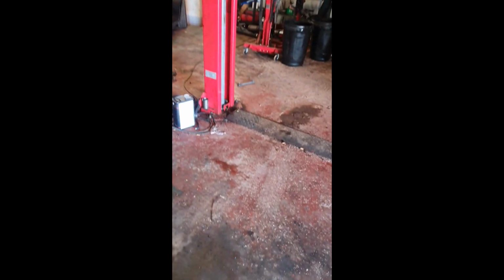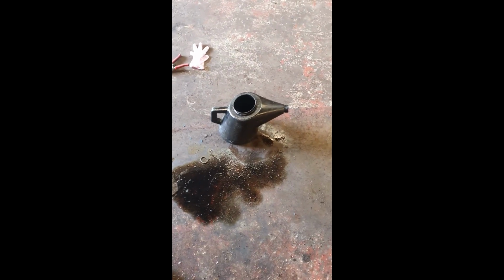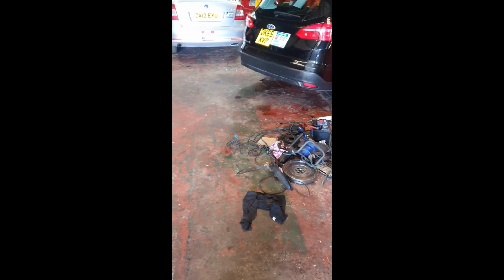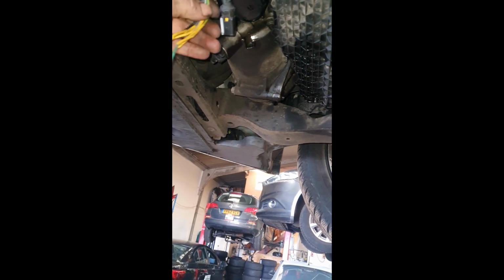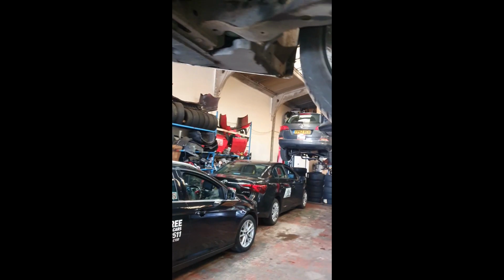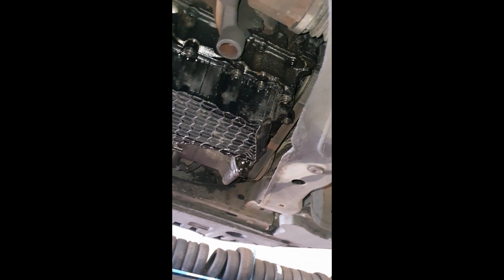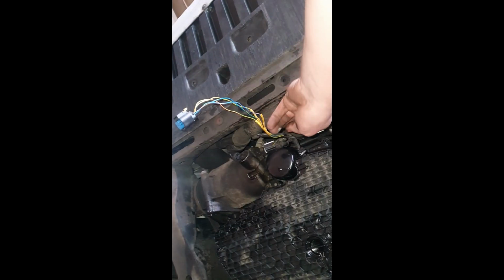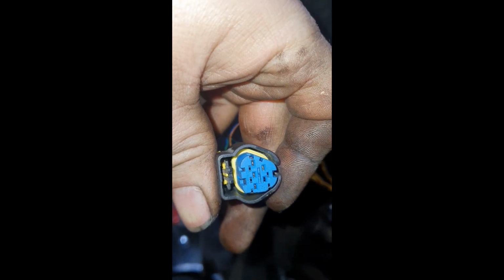Ford Mondeo oil light p1889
Fault found on ford Mondeo oil pressure switch causing the P1889 code